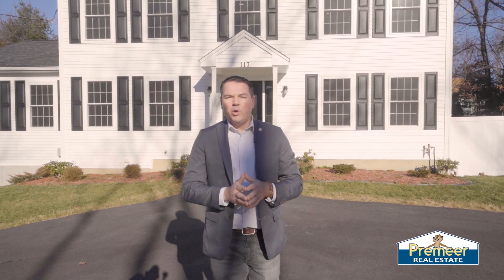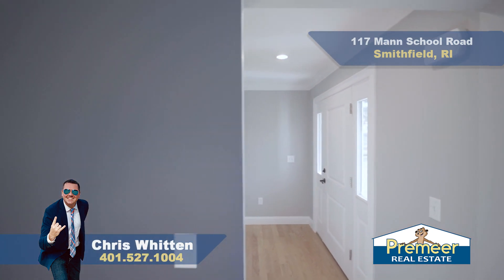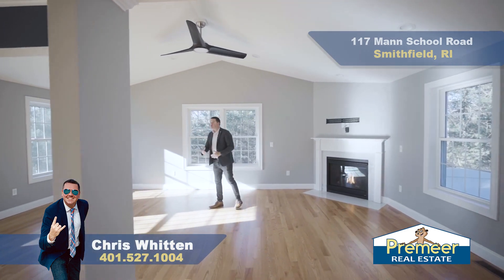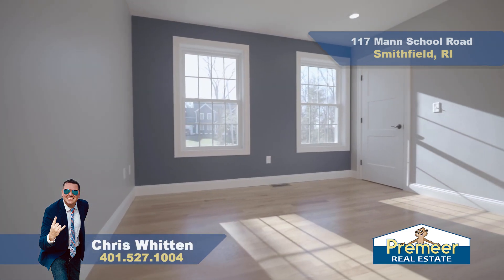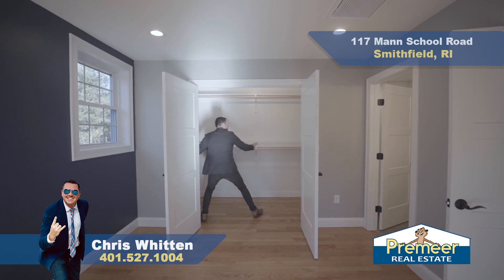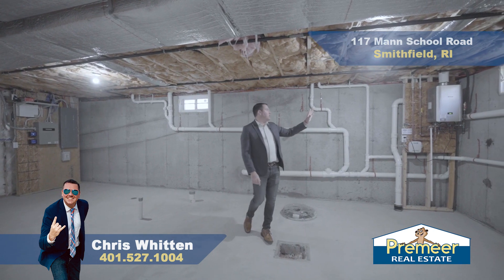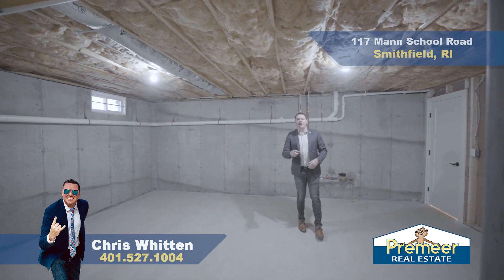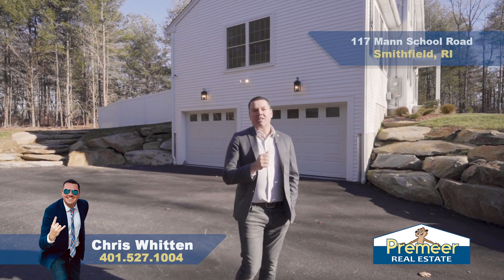117 MANN SCHOOL RD, SMITHFIELD: Gorgeous 4 Bed/3 Bath Colonial Built in 2022!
117 MANN SCHOOL RD, SMITHFIELD, RI 02917: Gorgeous 4 Bed/2 Bath Colonial w/high-end upgrades AND only a little over a year old!  You'll fall in love with this beautiful and spacious 2400+ sqft home that is basically new construction. Built in late 2022, this home boasts hardwoods throughout, open living room, dining room and kitchen. Kitchen has ALL the luxuries... quartz counters, large island, Cafe series appliances (WiFi enabled) w/Advantium speed cook oven, Kitchenaid 36" gas range, walk-in pantry, wine fridge, etc. Need a first floor bedroom/suite? We got it! Good-sized bedroom (or office/play room) and full bath (walk-in shower) located on the 1st floor, along with a large laundry room w/built-in cabinets. On your 2nd floor you'll find your primate suite w/walk-in closet, full bath w/tiled shower, double vanity and closet. Two other large bedrooms w/3rd full bath round out your 2nd floor. Your lower-level is just waiting to be finished w/tall ceilings.  Heck, it's already rough plumbed for a full bath! Your 2-car garage doesn't only have a polyhedra coated floor and WiFi openers but also has hot & cold water spouts! Toss in a Generac whole house generator, 10 GB ethernet throughout, on-demand tankless Rinnai, recessed lighting throughout and all sitting on 1.49 acres in sought after Smithfield and you'll fall in love! Showings start right away... don't wait on this luxury home!